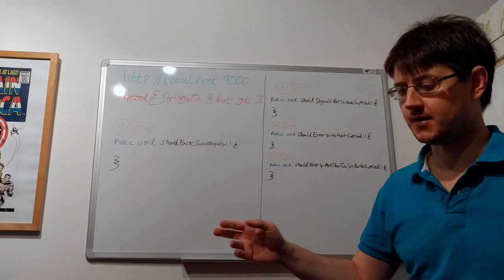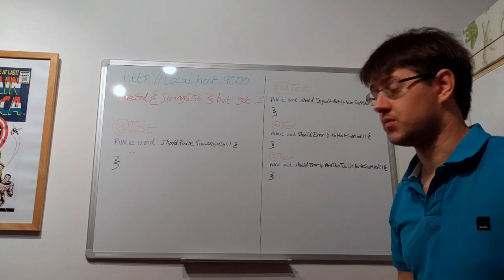Unit Tests as Documentation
Good unit test coverage gives you more than just the confidence to refactor code. If you want to know how a class is supposed to behave, the unit tests have that information. This video gives an example as to why this is a useful thing to think about whilst developing.